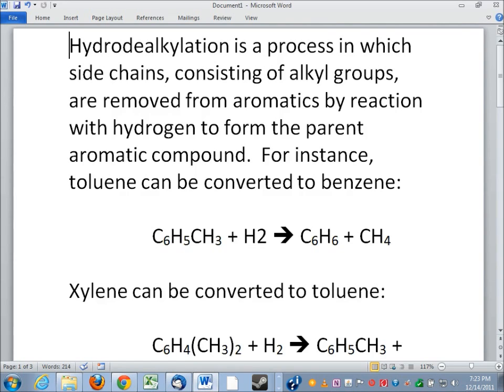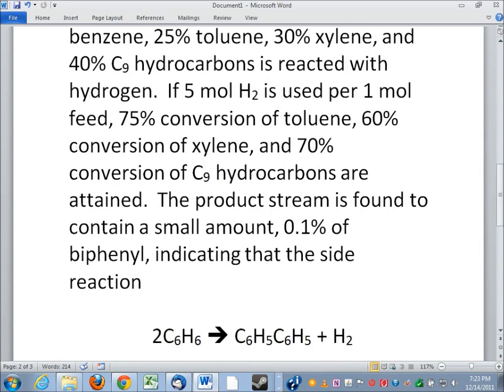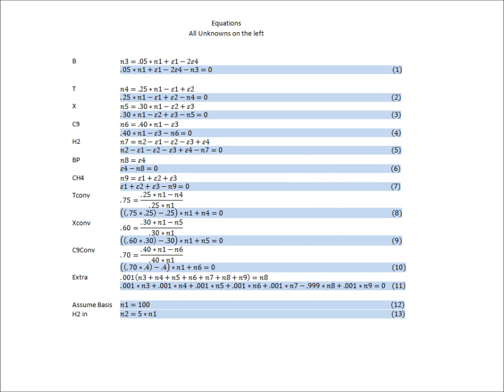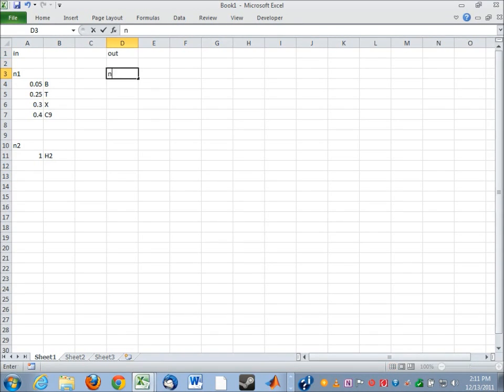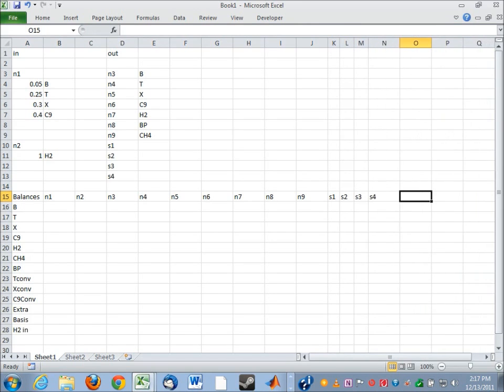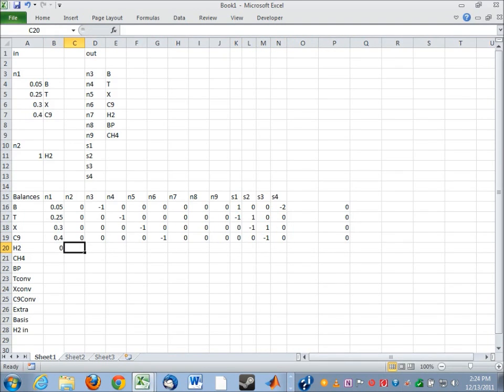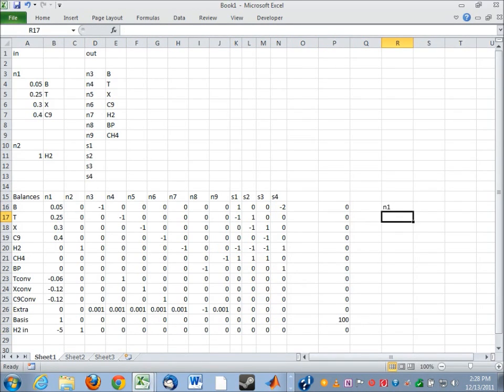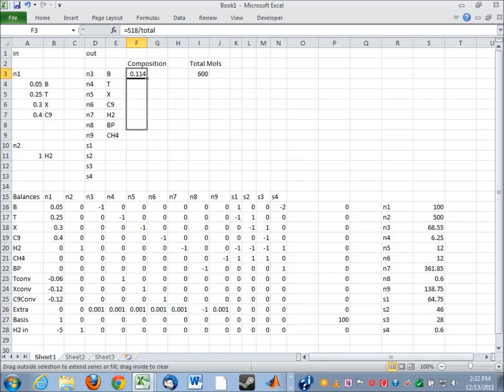Extent of Reaction with Excel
solving material balances using extent of reaction method with excel